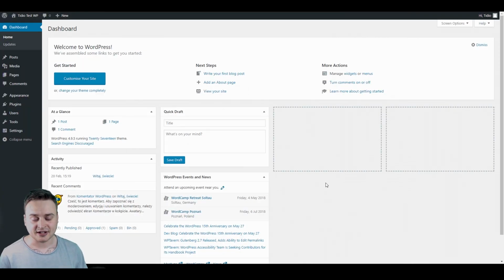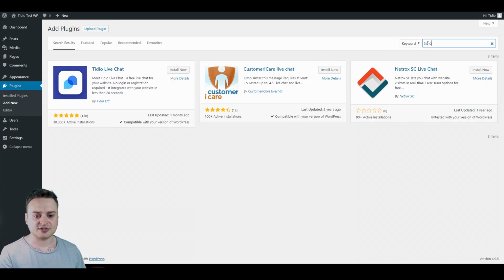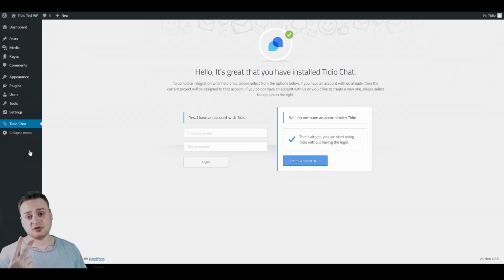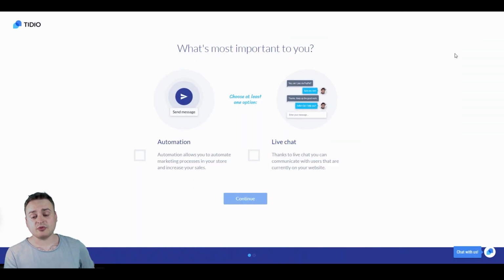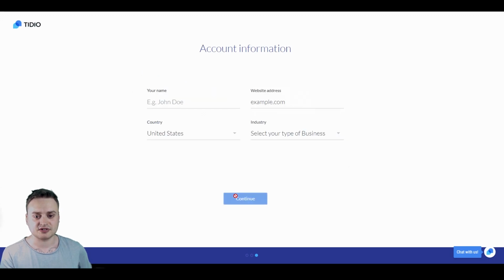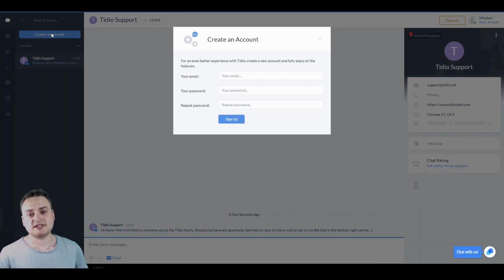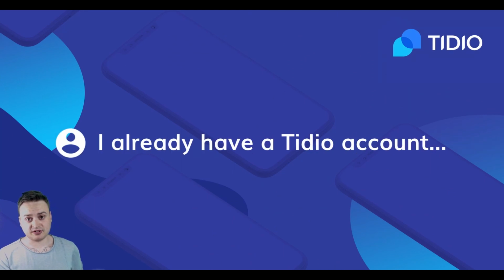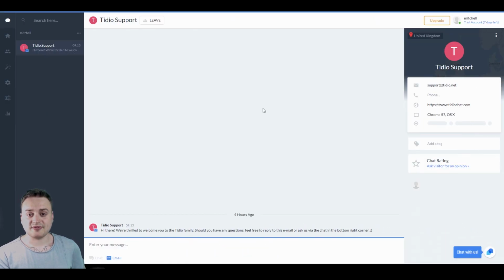Getting Started with Tidio Live Chat - How to install Tidio for Wordpress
In this episode of our getting started series, Mitchell shows you how to install the Tidio live chat plugin for your Wordpress website.  It's completely free!

Here's our knowledge base article with installation guides for other platforms, as well as Wordpress